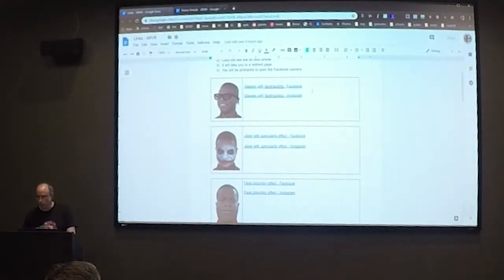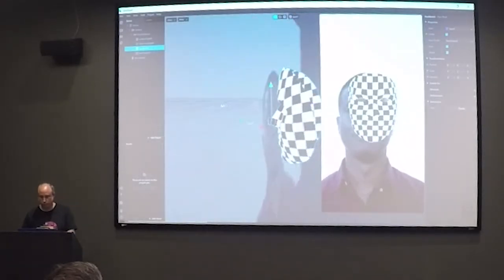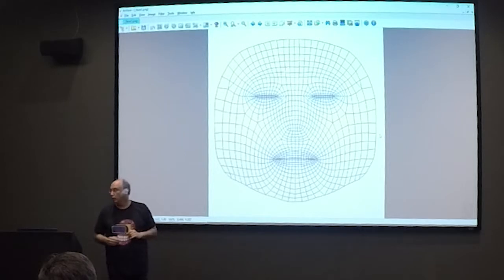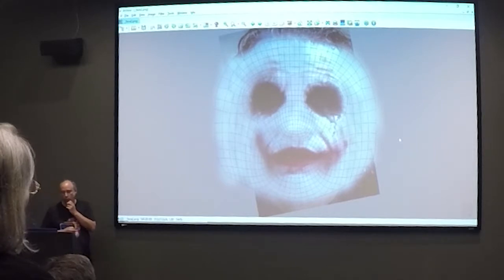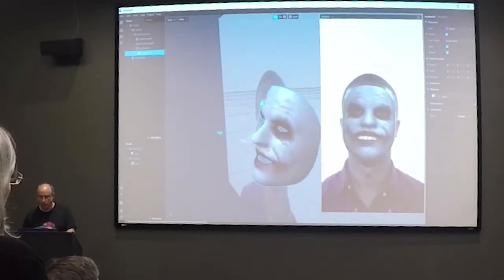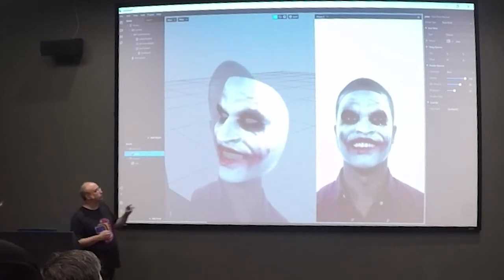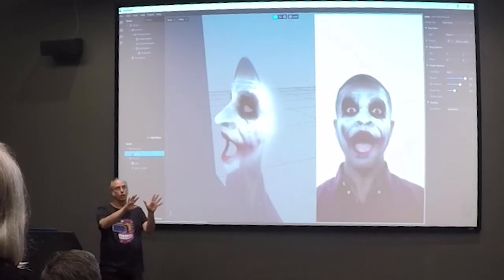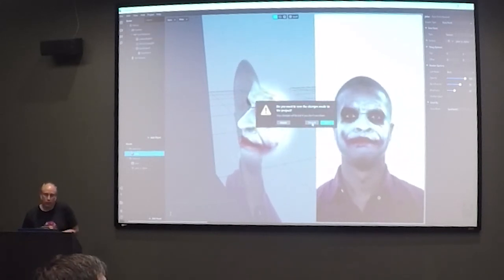SparkAR Joker mask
A demo of creating a camera filter for a Joker mask using Spark AR